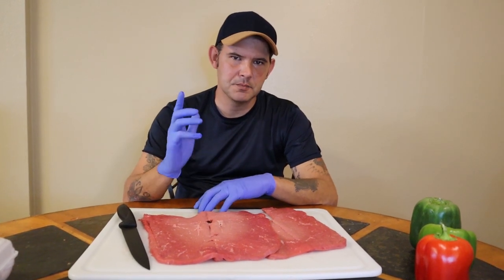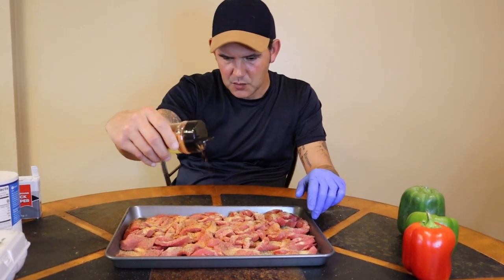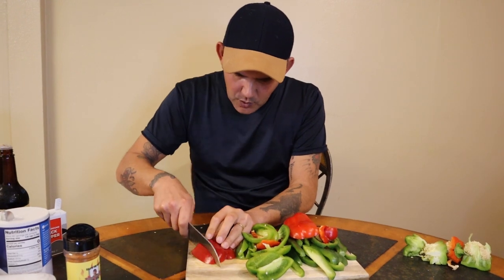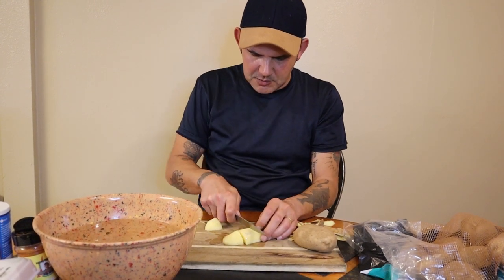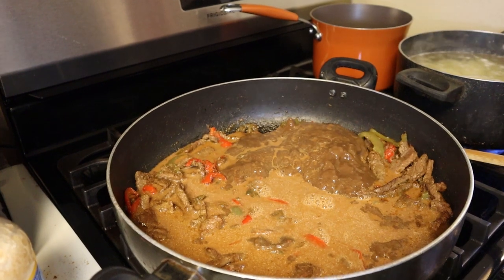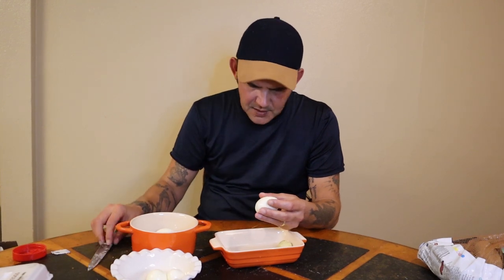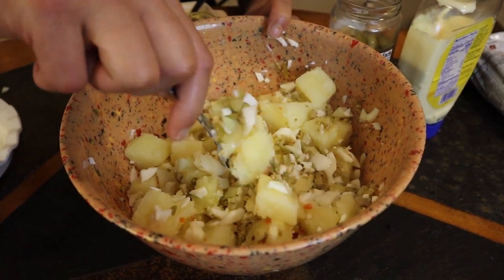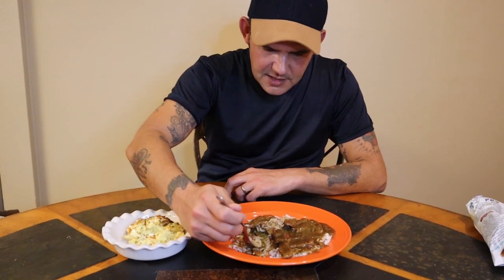How to make Pepper Steak & Potato Salad | Soul Food | Let's Go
This is one of the BEST comfort foods I make. This is really easy and delicious. Some of the best soul foods come from New Orleans and this is certainly that go to meal.

MERCH in YouTube Store!